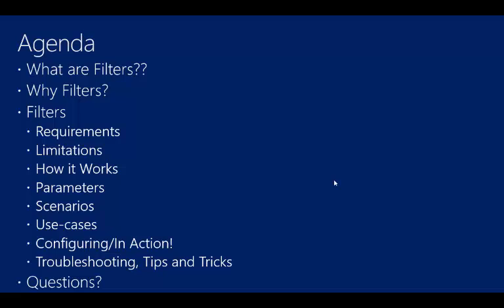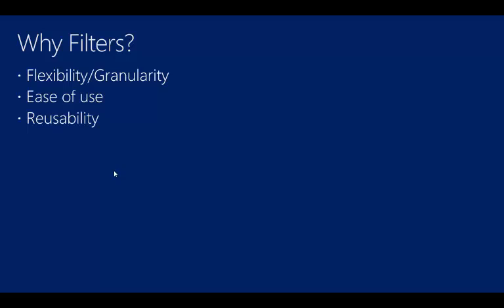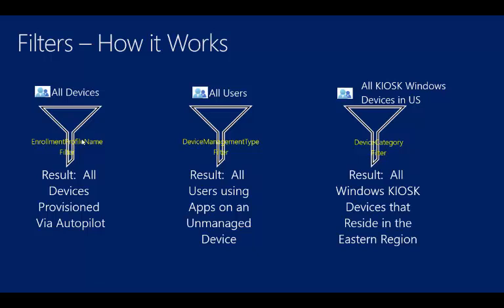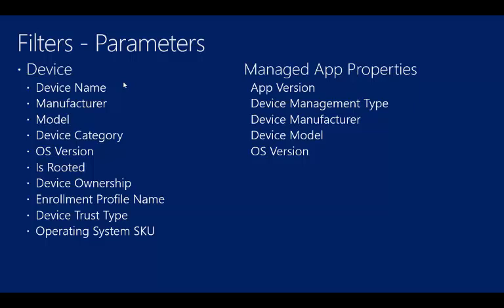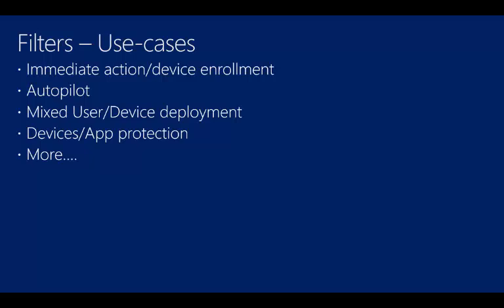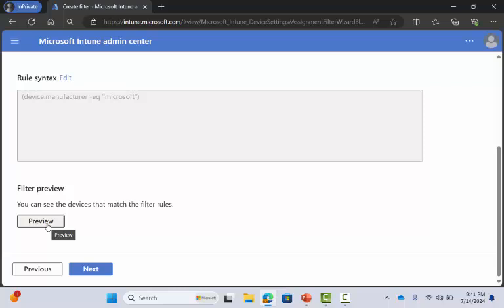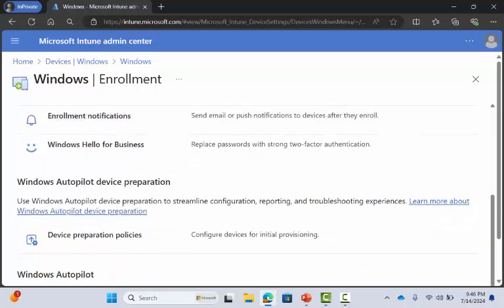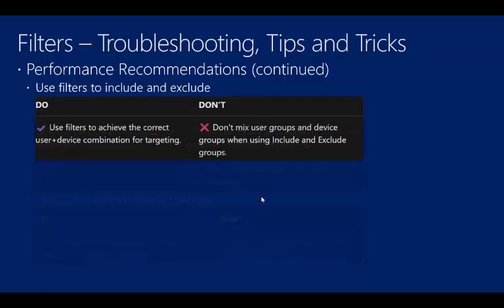Intune Groups Part V Filters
This session is part V of a series focused on Groups as they relate to Intune.  This session focuses on the use of filters to further hone the efficiency of targeting and describes how filters can be uniquily used in Intune to active targeting goals that Entra ID alone cannot achieve.